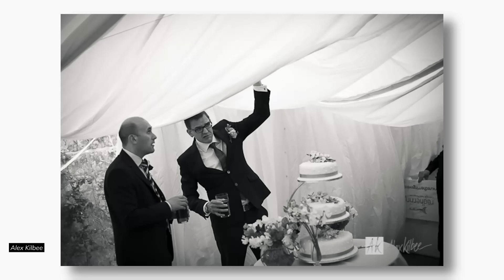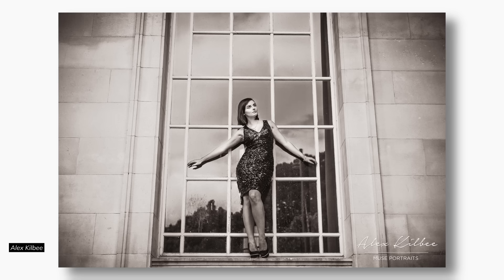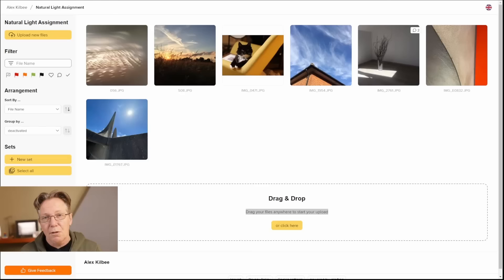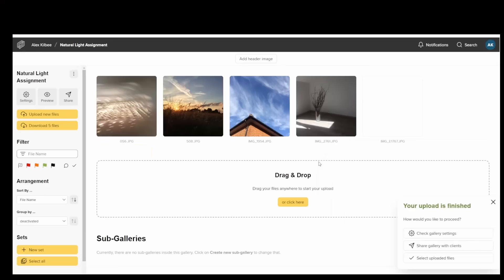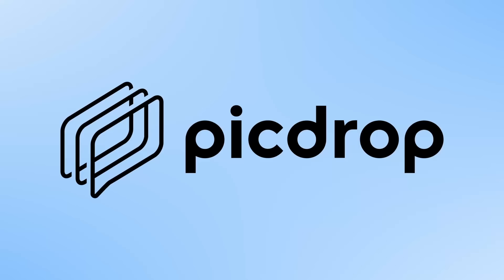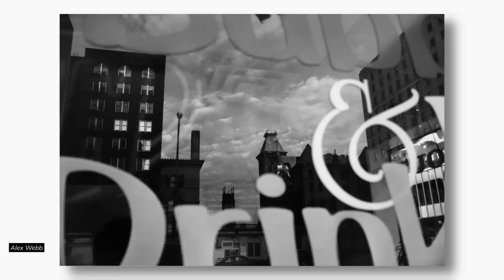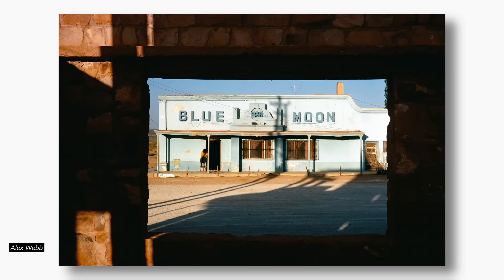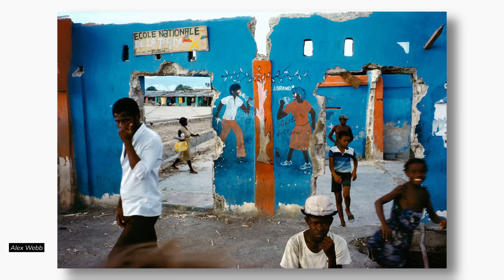Why Is Your Framing Missing It's Mark? (Photo Composition)